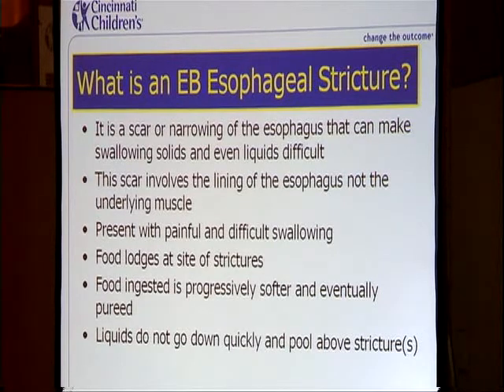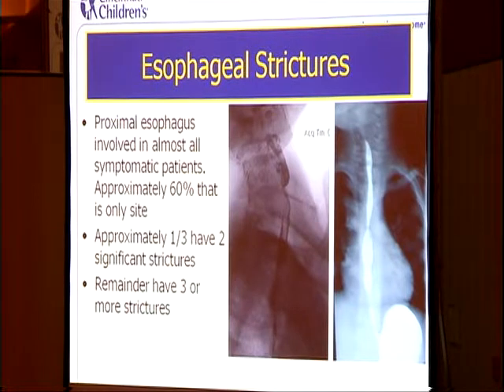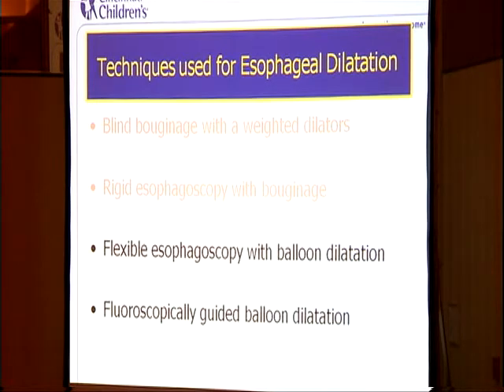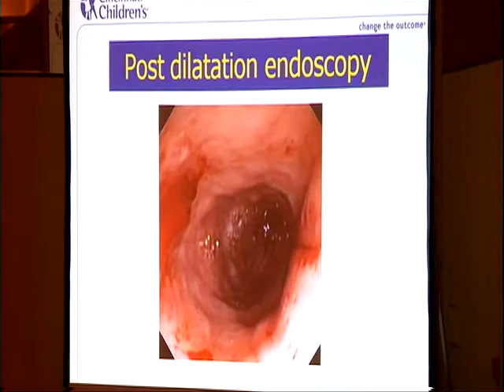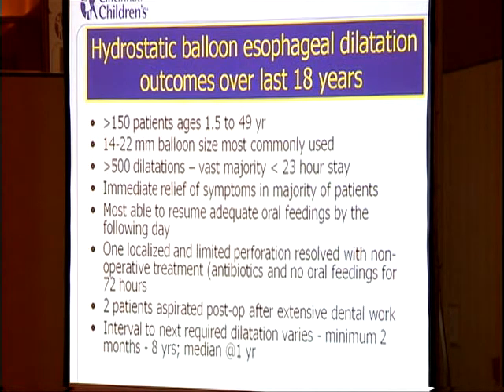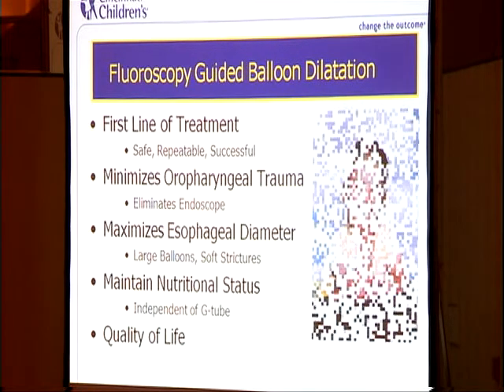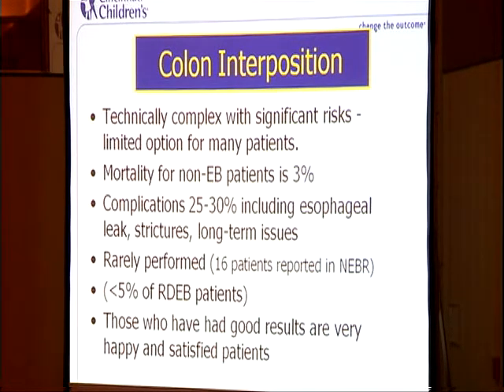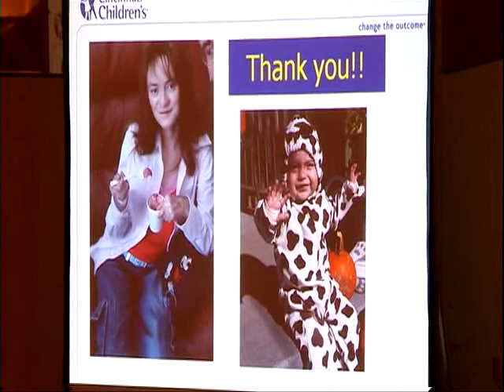DIlations and GI Issues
Dr. Richard Azizkhan